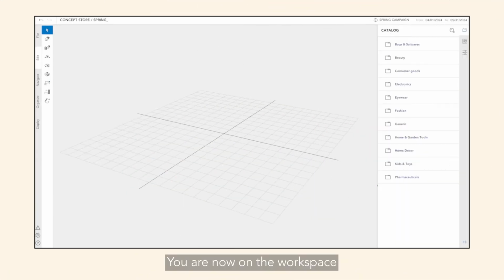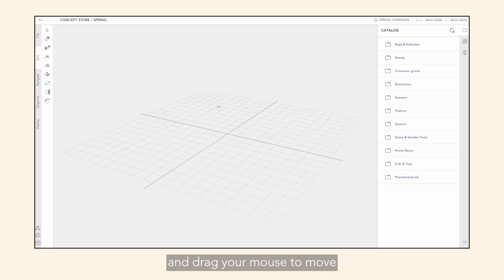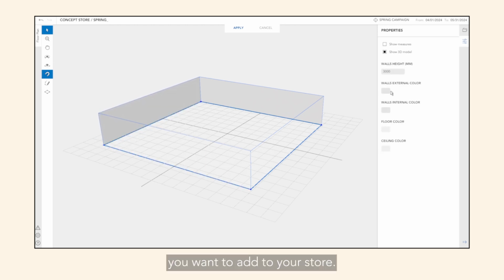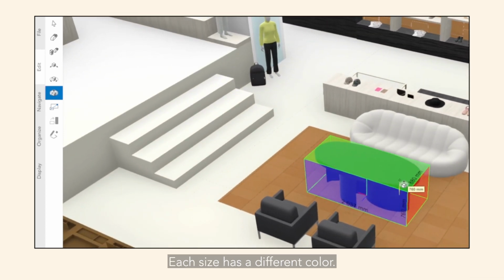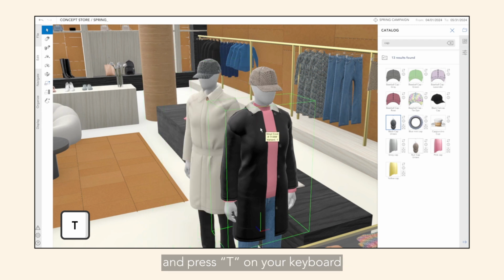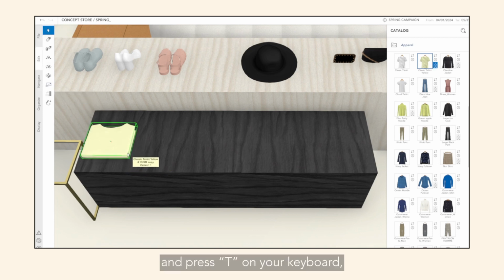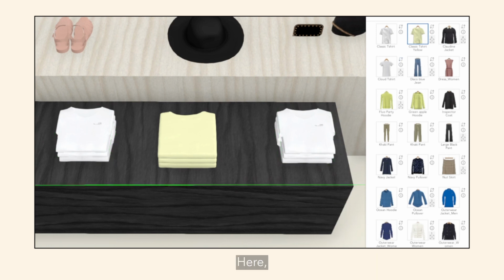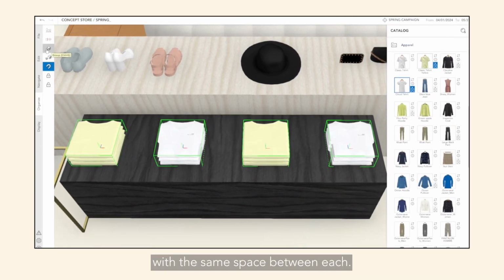3D Planograms Editor: Bring Virtual Retail Visions to Life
Dive into the world of advanced visual merchandising with Maeva as she unveils our cutting-edge 3D Editor. Built upon your store's floorplan (or a simple floor), our 3D planograms are designed to deliver the most accurate and efficient merchandising guidelines.

This allows you to ensure an unparalleled implementation experience for your store teams. Witness how your visions can be seamlessly transformed into tangible, optimized store layouts. Don't miss this exciting exploration of the future of store planning